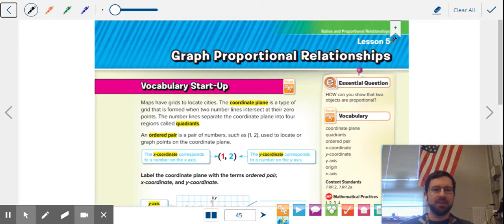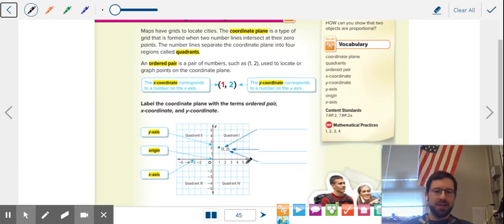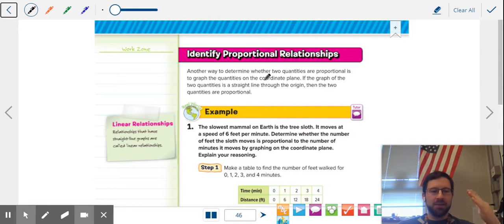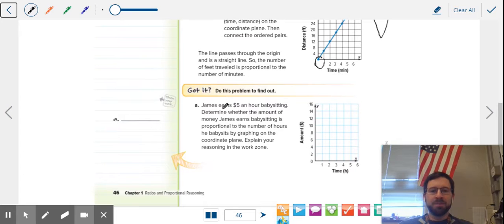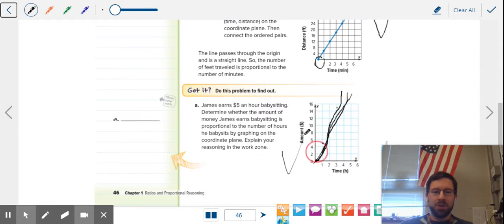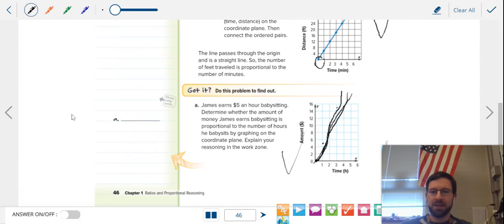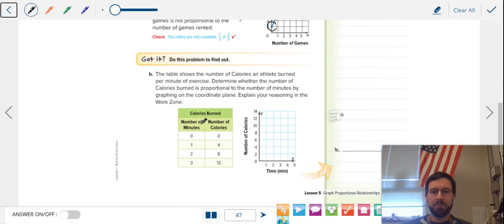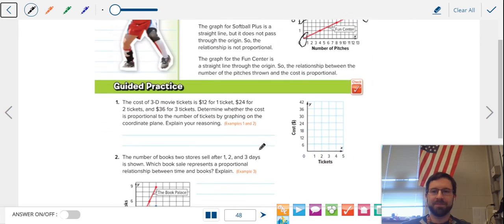M7 4.5 Graphing Proportional Relationships